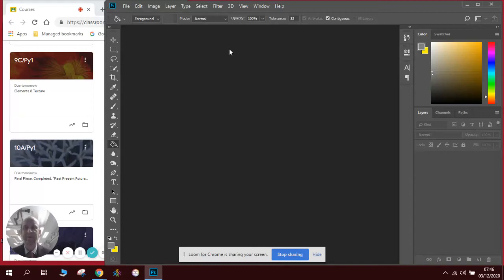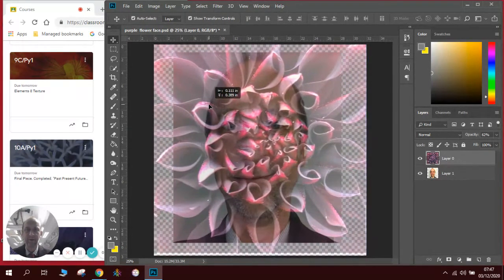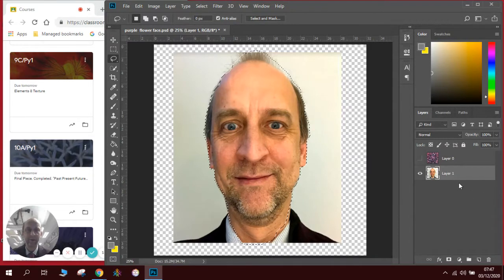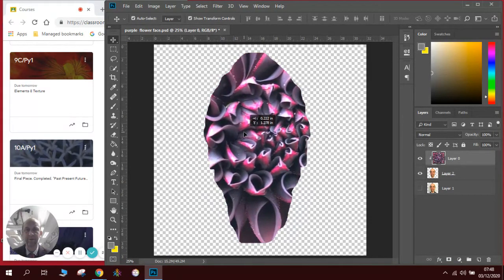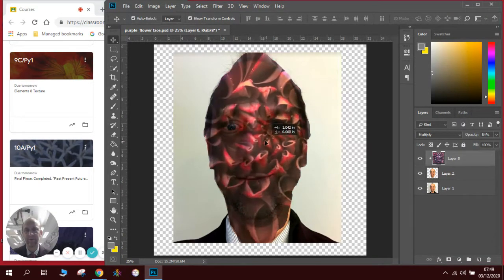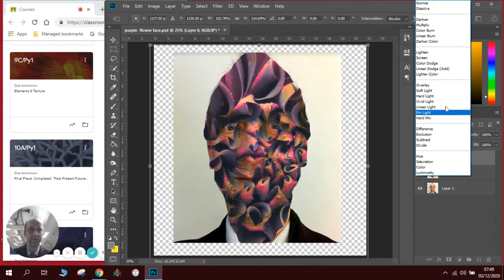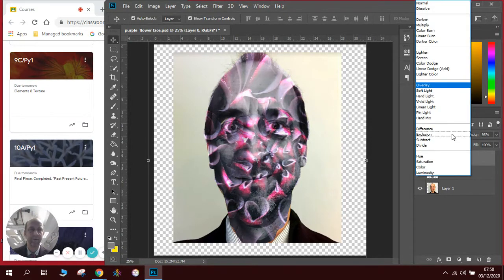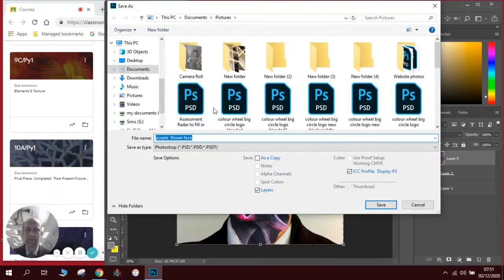Double Exposure in Photoshop Flower vs Portrait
How to add a Texture onto a face using photoshop, to create a Flower Face Blend.